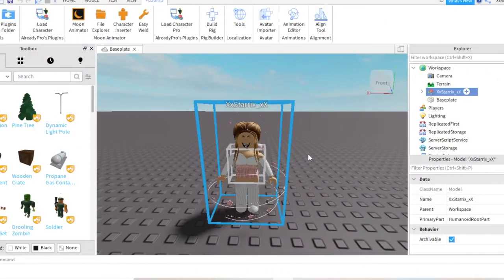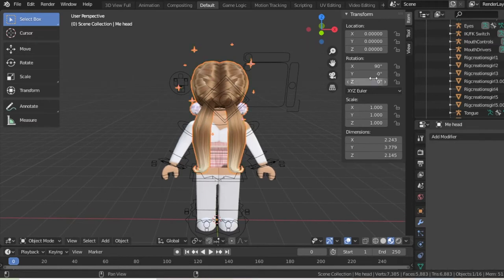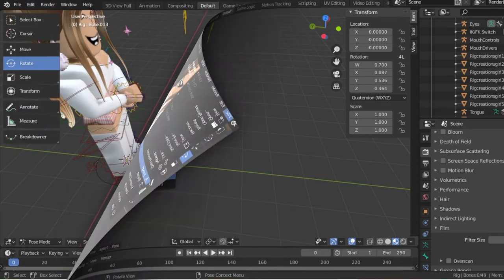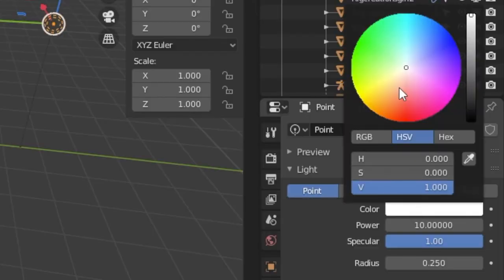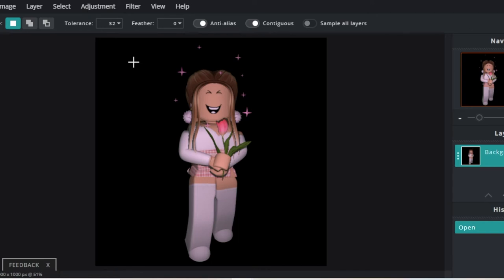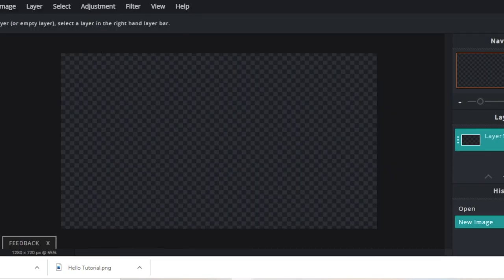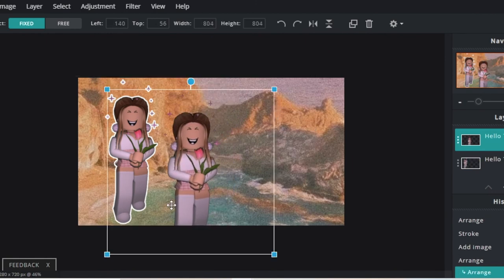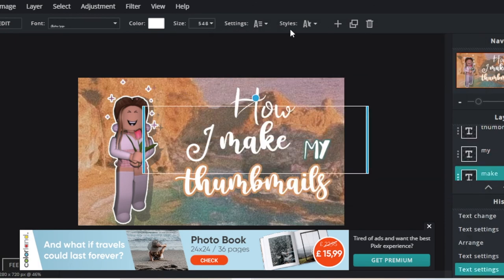|NEW| How I Make My Thumbnails Using Blender 2.8 | Starrix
Hey Guys :) Sorry I forgot to post this earlier but I was so excited to post :)

I have just recently learnt how to make a GFX! And I had not been able to find a good tutorial until recently :) So I want to share my video with others because I know how it feels 💗

Hope I helped Xx